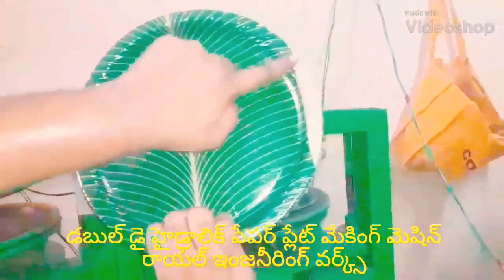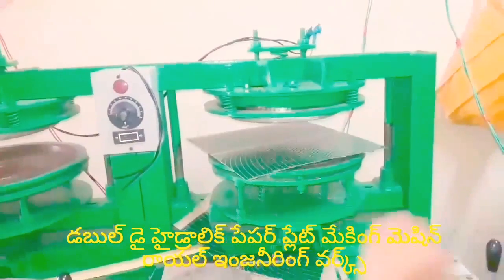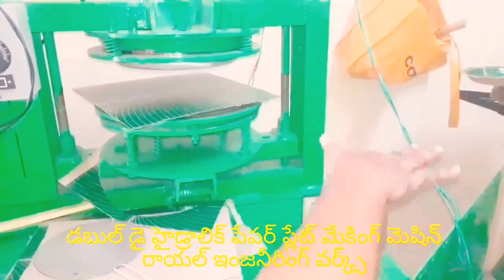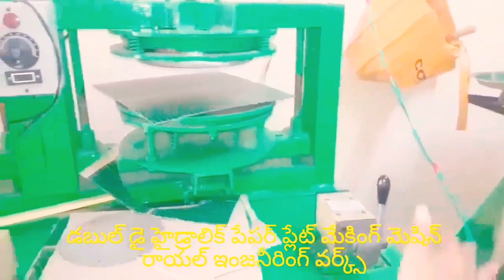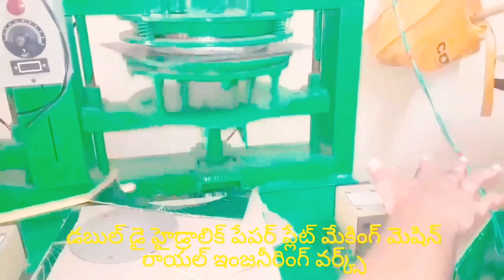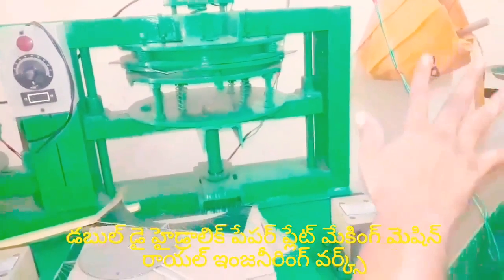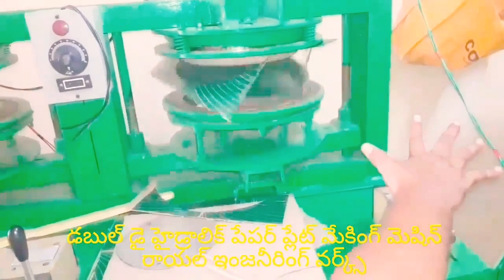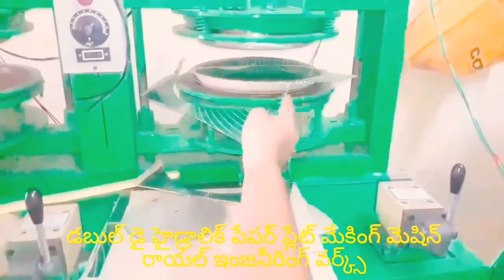Latest Paper plate making machine factory in proddatur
FOR,
ROYAL engg works,
PRODDATUR,
KADAPA-DIST,
ANDHRA PRADESH